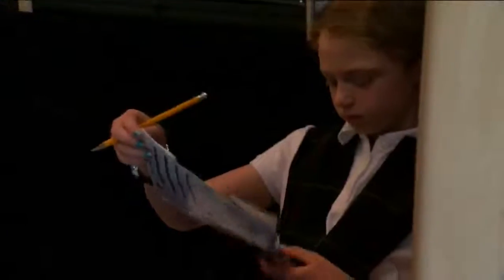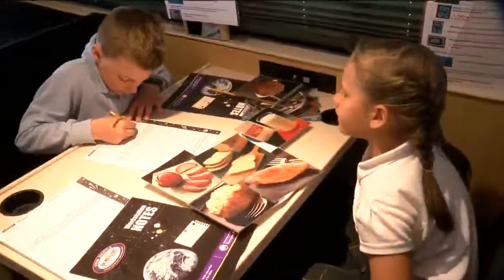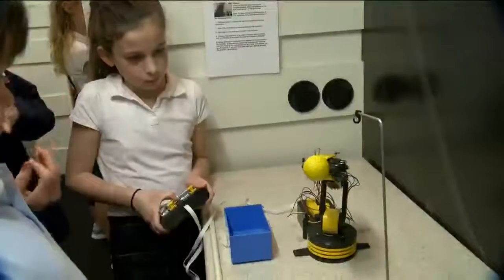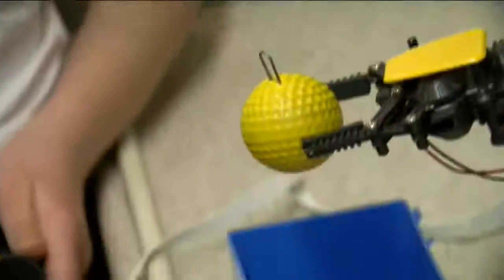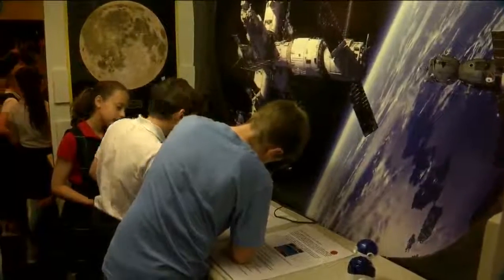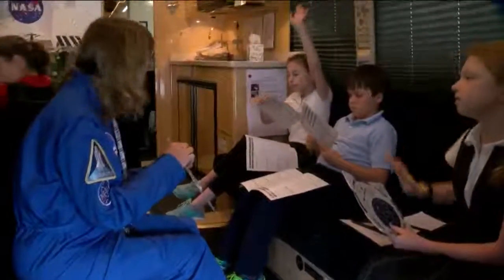Students blast off in retrofitted bus to learn about space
The Dream Flight USA Stem Shuttle travels Wisconsin teaching students about space.